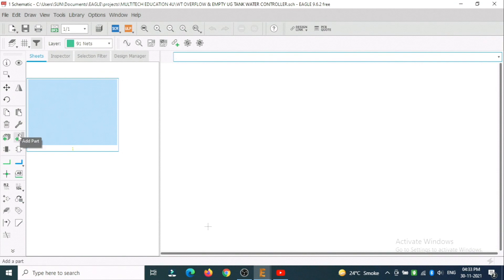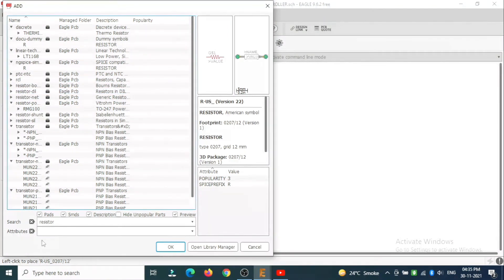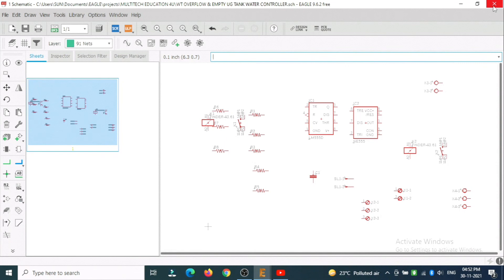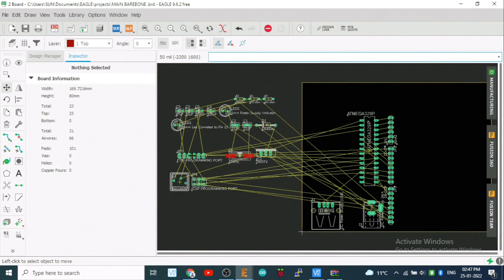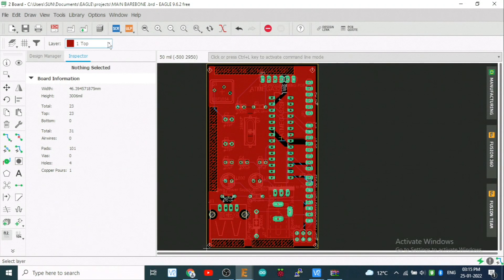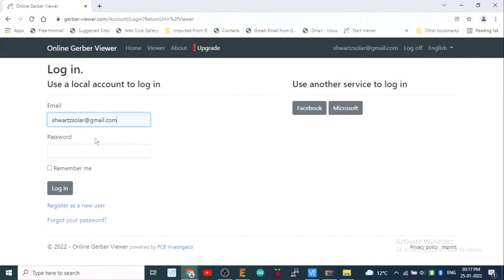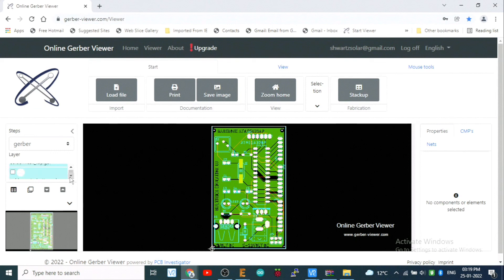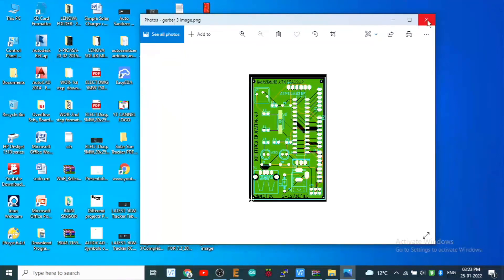AUTODESK EAGLE SOFTWARE- Generate PCB Gerber files, Gerber Viewer- PART 7- IN ENGLISH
Link to Download Gerber File for Barebone Atmega328P, Gerber Viewers, Eagle software
In ENGLISH- Generate PCB Gerber files using Eagle and Gerber Viewer, (Bare bone Atmega328P)
What are the steps in PCB designing?
How do I become a PCB designer?
Is PCB designing a skill?
Is PCB designing hard?
What is the very first step of PCB design?
Which software is best for PCB designing?
How to program different DIY projects for schools.
PCB DESIGNING with Eagle software
How to make a Schematic with an example.
Link to see your 3D model of the board file:-

Is Autodesk EAGLE free?
What does Autodesk EAGLE do?
Does Autodesk own EAGLE?
How do you use EAGLE in Autodesk?